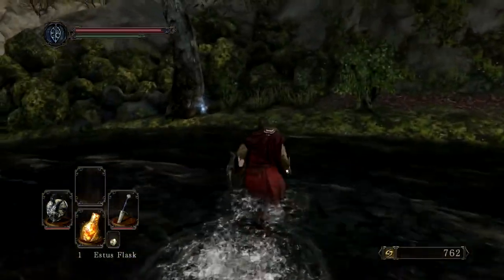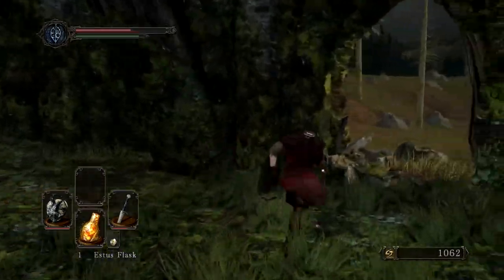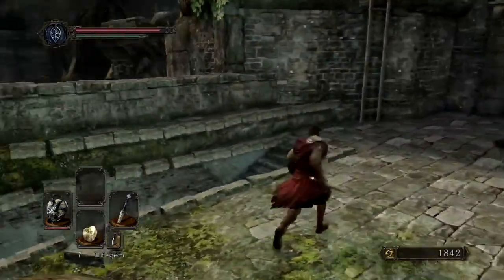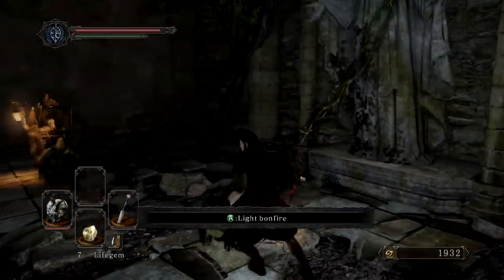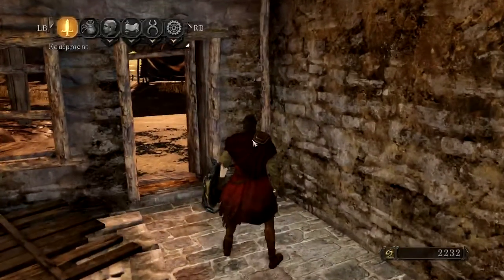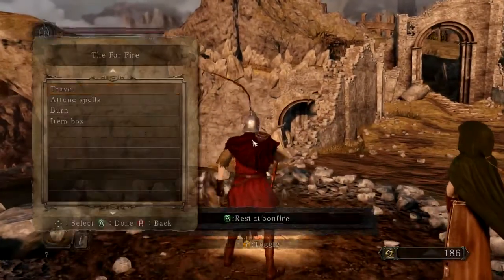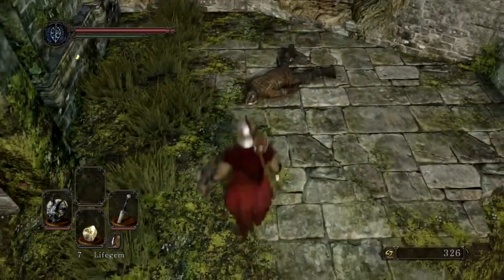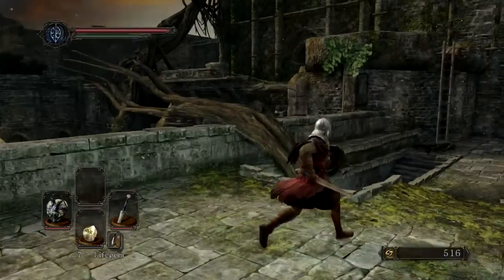Cobra Plays Dark Souls 2 pt1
Dark Souls 2 is here! I will be playing this for a bit or until I finish it.